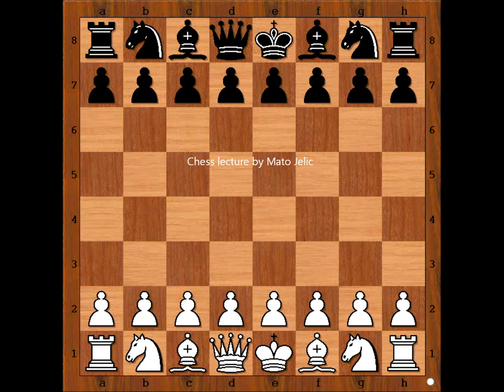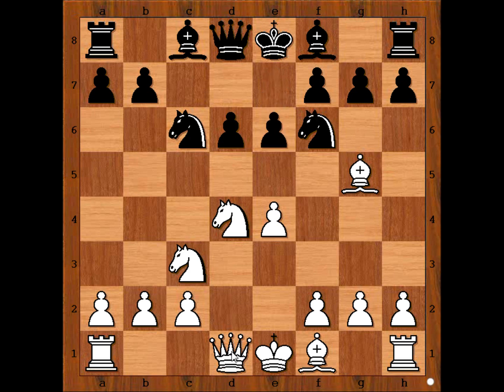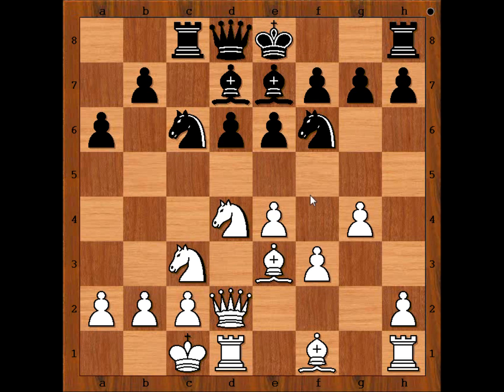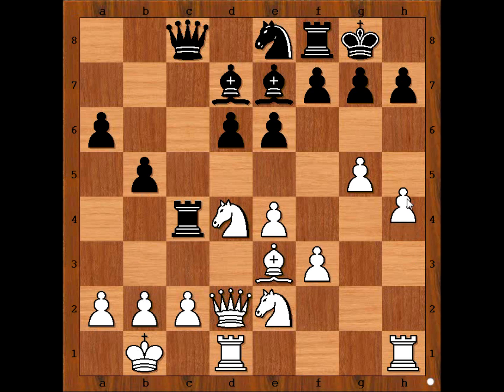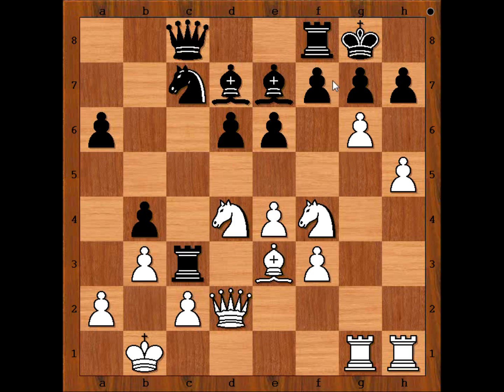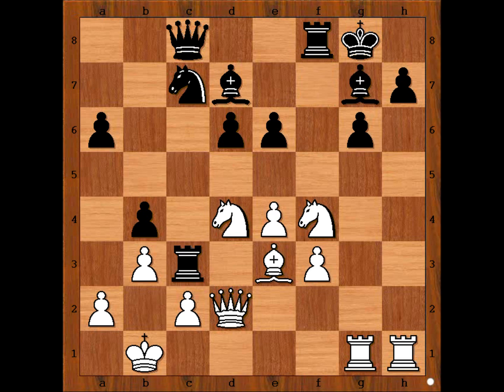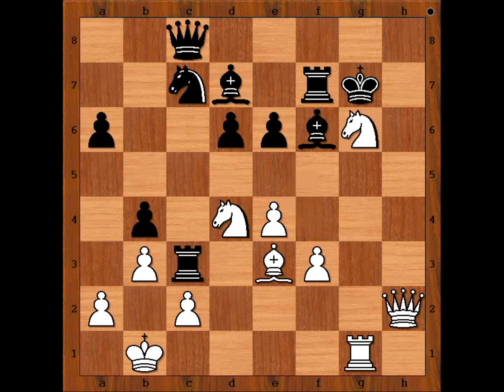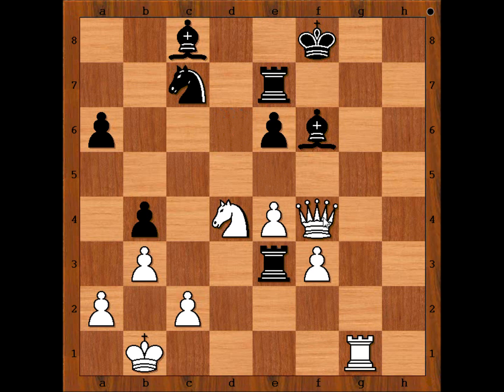Viswanathan Anand vs Jan Timman 2004